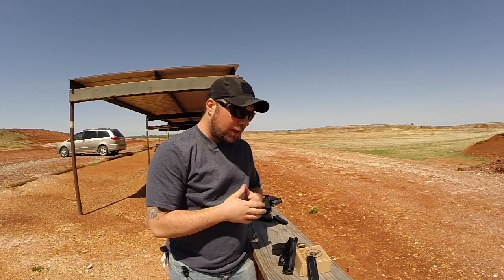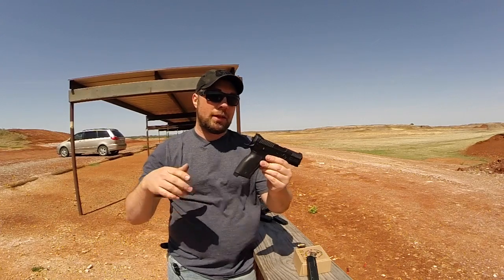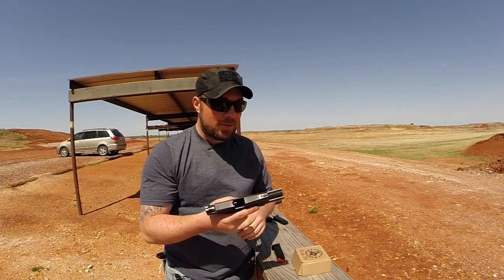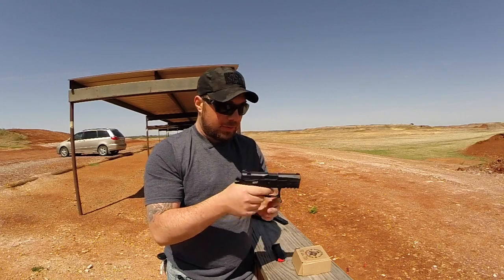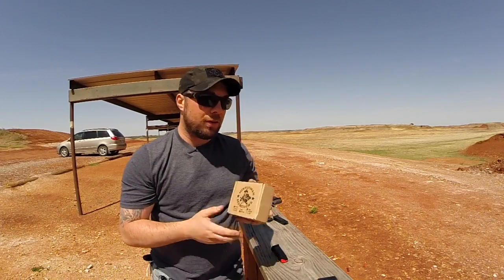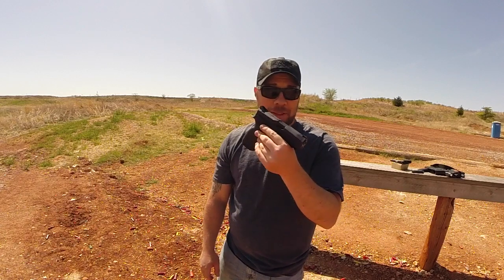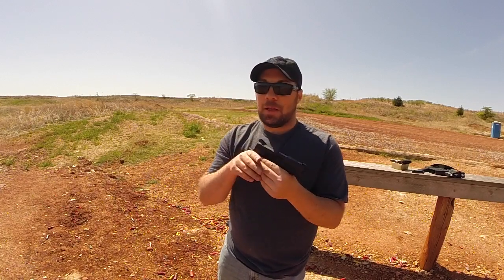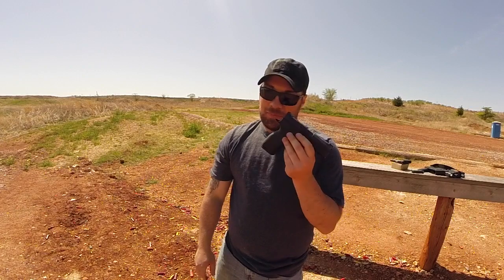Sphinx SDP Compact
Not my best video, but there were at least 4 others I had filmed at the point of doing this one.

 The Sphinx quickly impressed me with how nice the trigger is while firing and reset. It's weight makes it extremely easy to manage and stay on target. This is one gun I am looking forward to getting a lot more trigger time with.